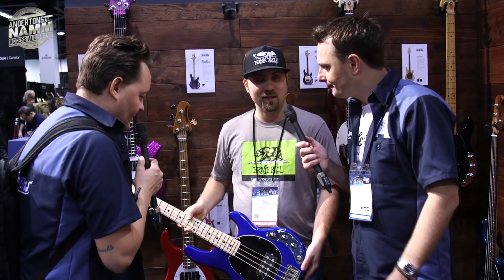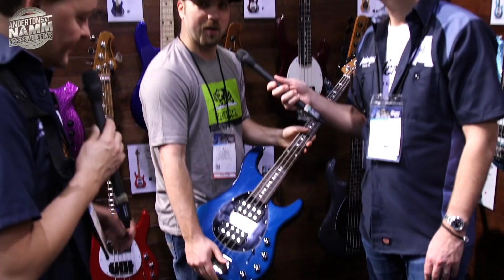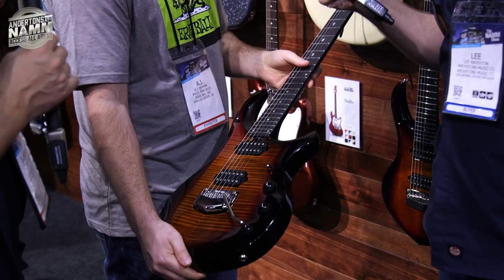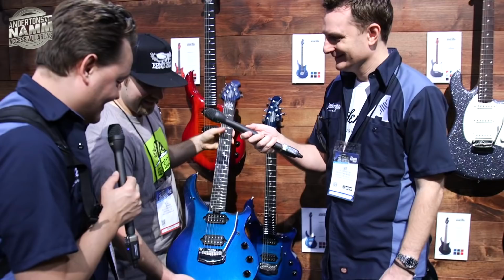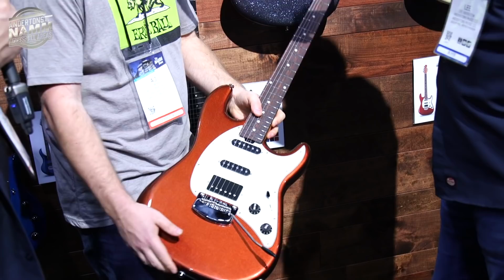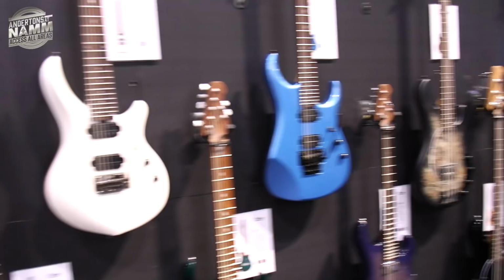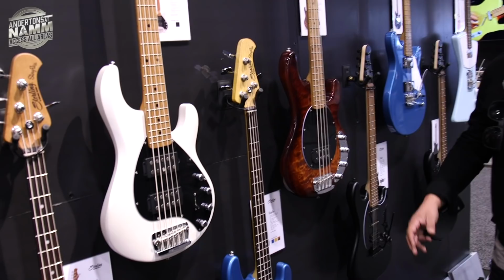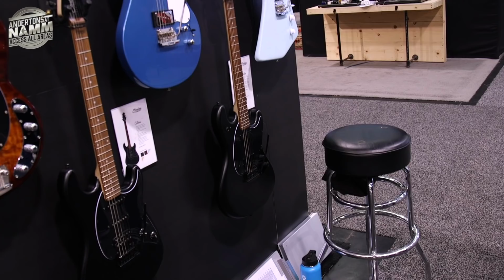New Gear from Ernie Ball & Music Man!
👆 Pete & Lee stop by the Ernie Ball & Music Man stand to check out some new bass guitar models and pedals!